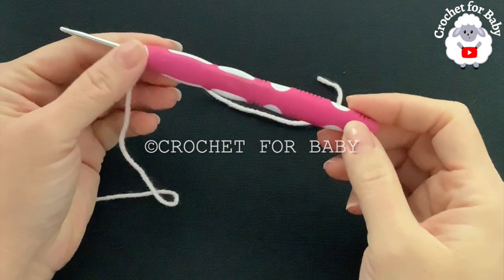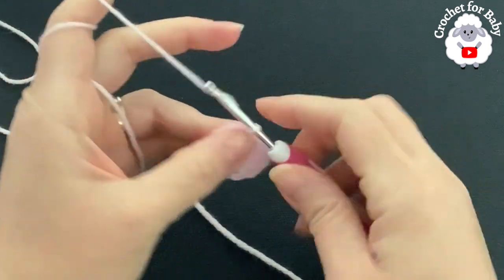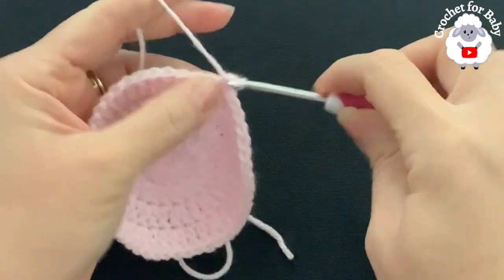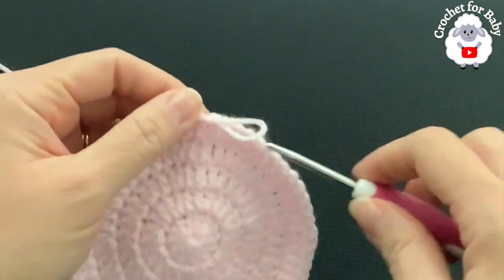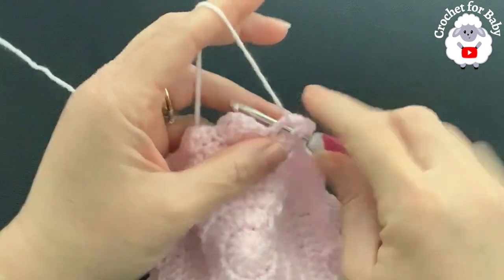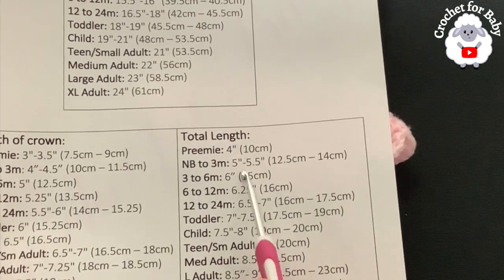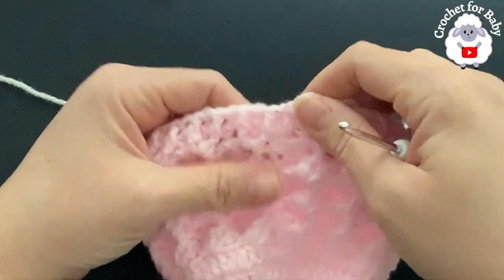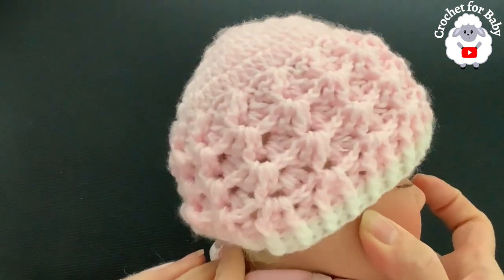Cute little woolen hat for baby boys and girls for ALL SIZES Crystal Waves Crochet Stitch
In today's video I will show you how to crochet this cute Crystal Waves Crochet Stitch hat pattern for baby boys and girls for 0-3m with measurements for ALL SIZES. To crochet this baby hat I used 28g of James C Brett Dk yarn with a 3.5mm hook. Also, this beanie hat can be made in any size for any age using standard size measurements provided below and in the video. Just remember these sizes are not exact since not all babies are the same size. Also, keep in mind that tension varies from person to person which can affect the final size.

Measurements for beanie hat:
Total Length:
Preemie: 4" (10cm)
Newborn to 3m: 5"-5.5" (12.5cm – 14cm)
3 to 6m: 6” (15cm)
6 to 12m: 6.25" (16cm)
12 to 24m: 6.5"-7" (16cm – 17.5cm)

Width of crown:
Preemie: 3"-3.5" (7.5cm – 9cm)
Newborn to 3mon: 4”-4.5” (10cm – 11.5cm)
3 to 6m: 5" (12.5cm)
6 to 12m: 5.25" (13.5cm)
12 to 24m: 5.5"-6" (14cm – 15.25)

Note: If you’re making the hat in any other size, you will continue to increase following same sequence of the circle until you have the measurement for width of the crown above and then continue with row 1 of the crystal waves pattern until you have one inch left from total height to make the brim.

Please remember that my channel is bilingual. ALL my crochet and knitting tutorials are in Spanish and English with a left handed version in English too.